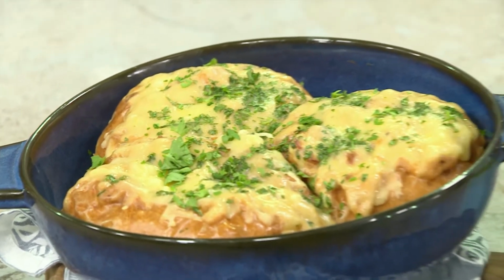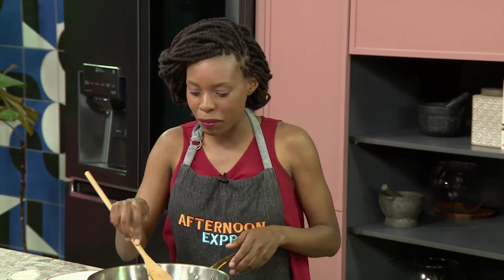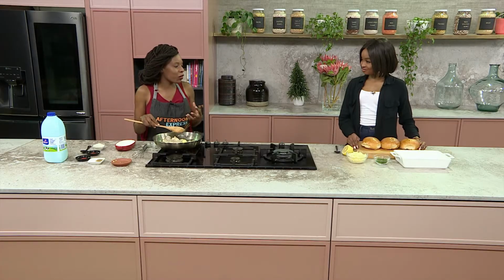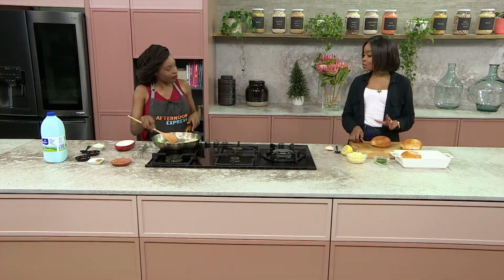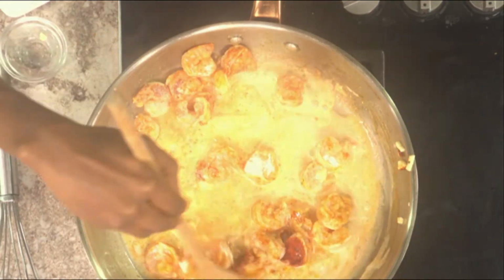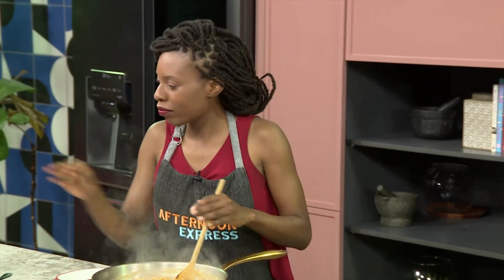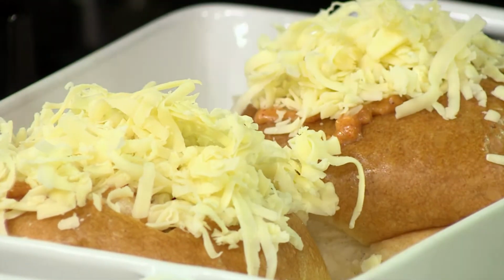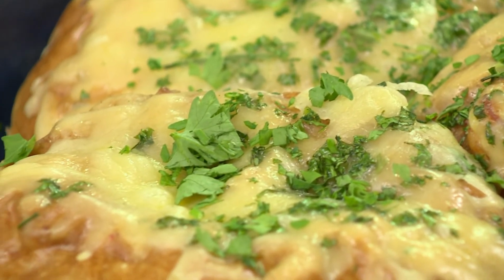Recipe: Clover Fresh Milk Perri Perri Prawns | Afternoon Express | 10 December 2020